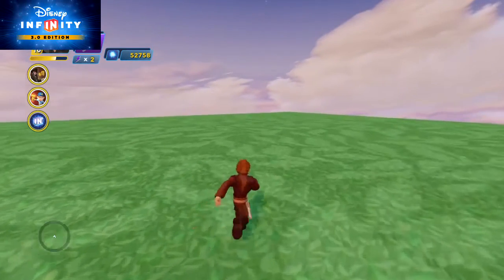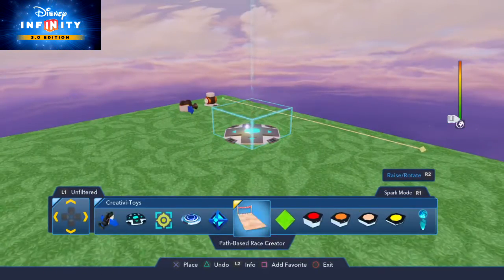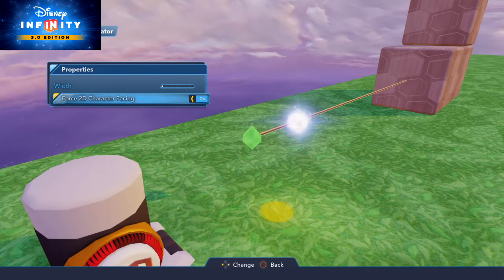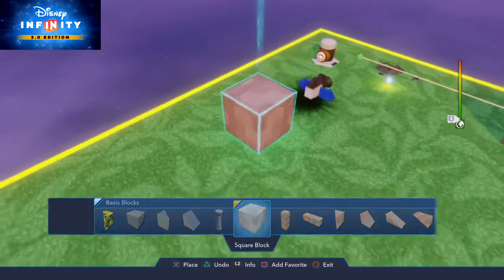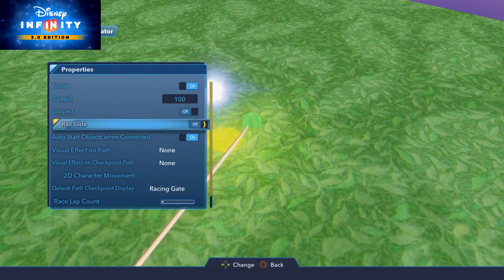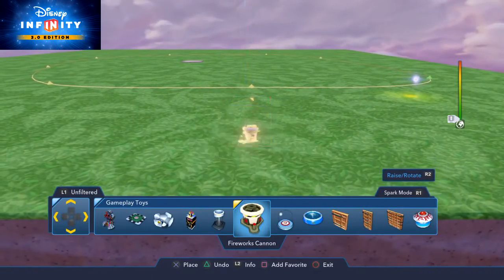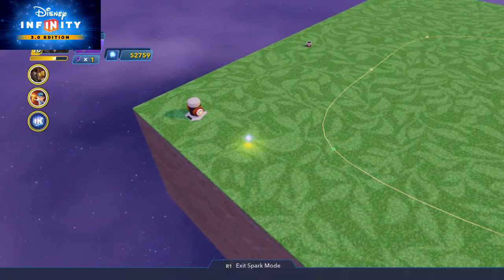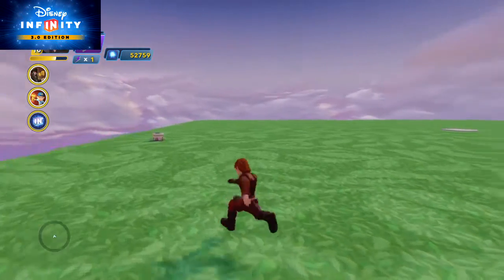Path Creator - Player Control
In this video we will go over the 3 main ways a path creator can interact with the player.  We will discuss rail slides, 2D mode and the path tracking options.